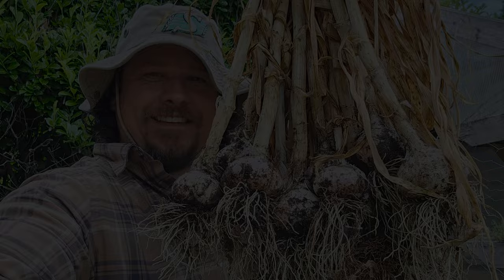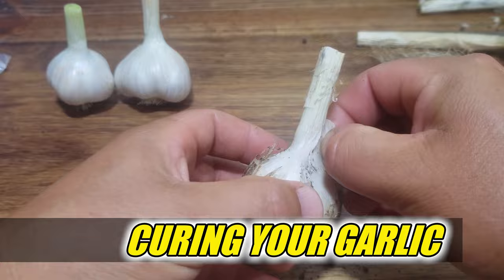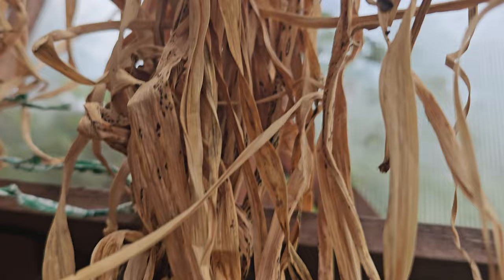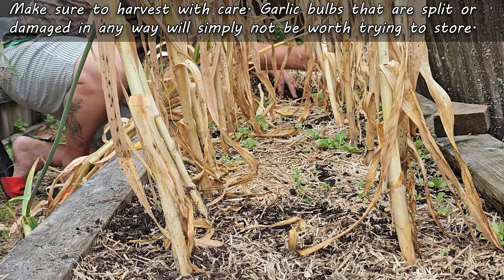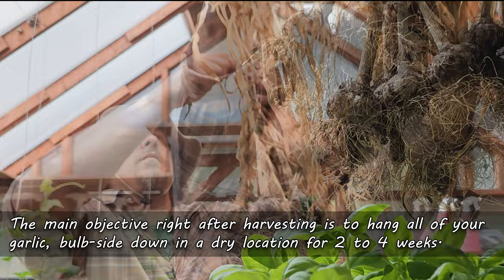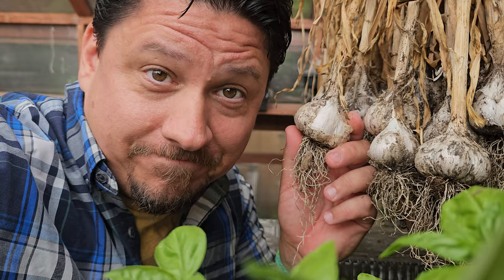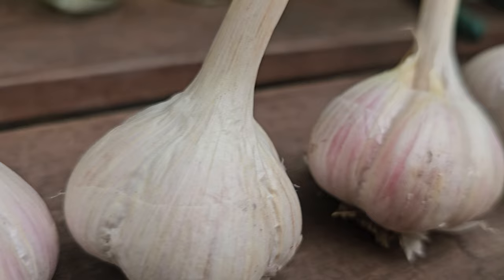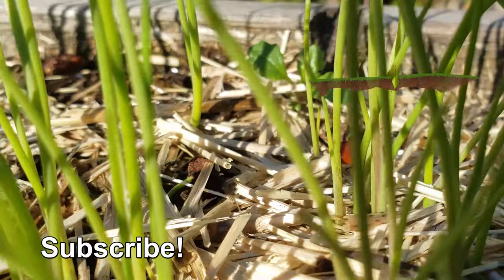How To Cure Garlic - Garden Quickie Episode 166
Finally, The Garlic Harvest Is Here! Nearly a year later we have finally harvested our garlic. Exciting times, but what exactly do we do with dozens or even hundreds of bulbs all harvested at once?

Well, we cure them, that's what!  In today's Quickie we look at the 3 steps for curing and storing our garlic long term so that we can enjoy it all the way up until next year's harvest!

If you’re a Garlic aficionado and can’t get enough, here’s all the other Garlic videos in my library:

2023 is the Year of the Garden! We deserve it after the last little while, and growing our own food and self sufficiency is just the reward we need to get back on track!

Seedling Trays!

pH/Water/Light Meter

Composting Tumbler!